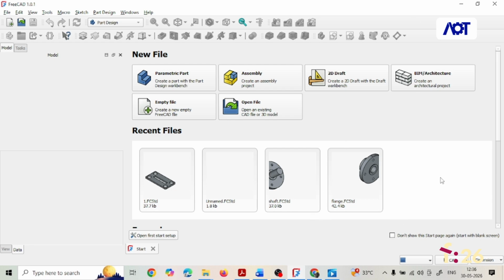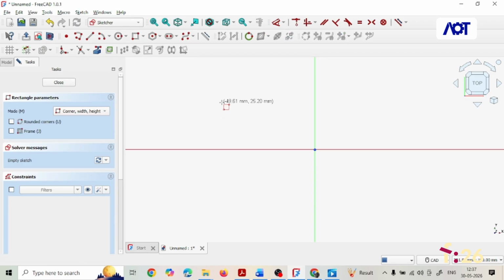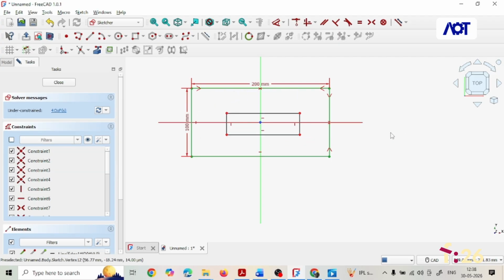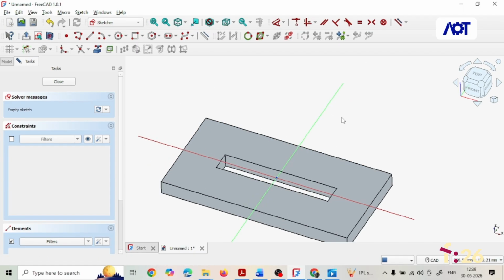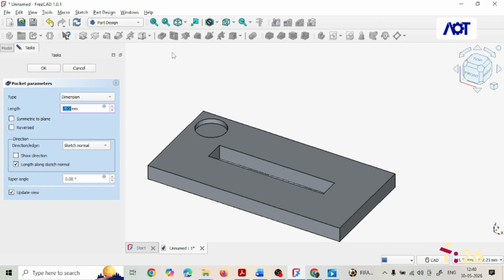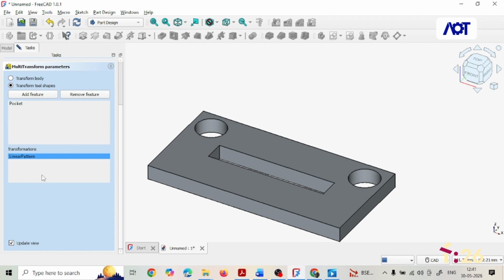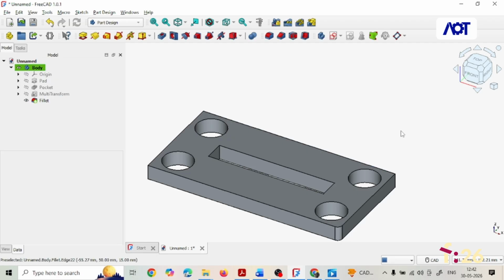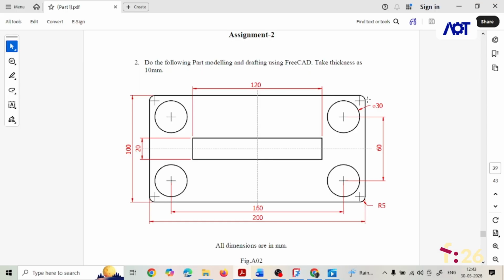FreeCAD | part modelling | Drill Template